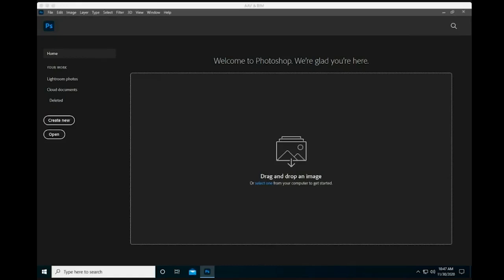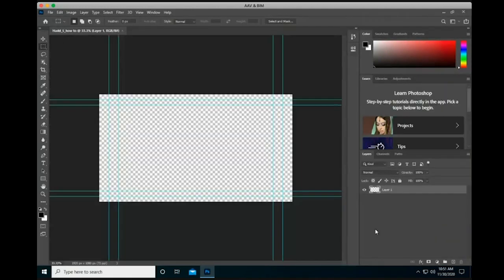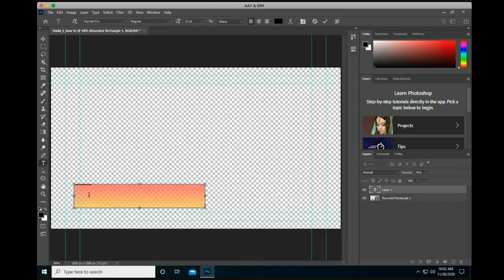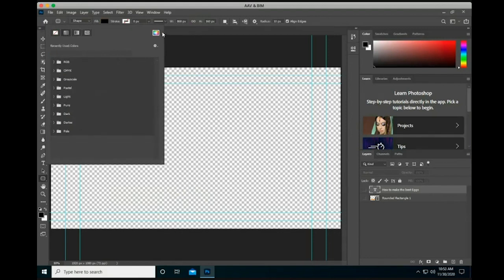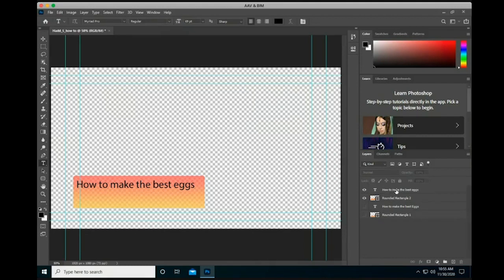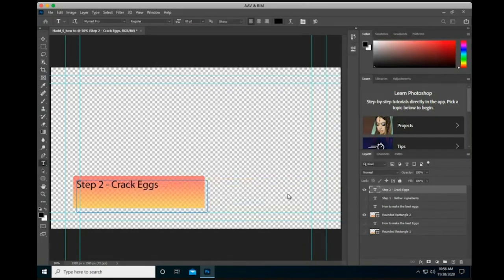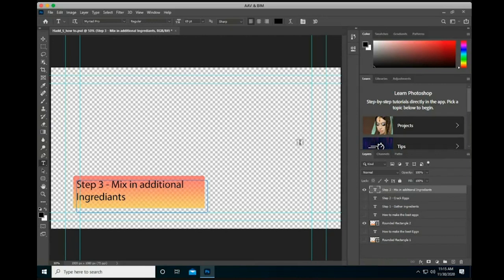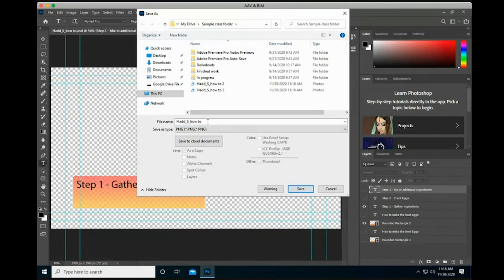Lower third titles PS